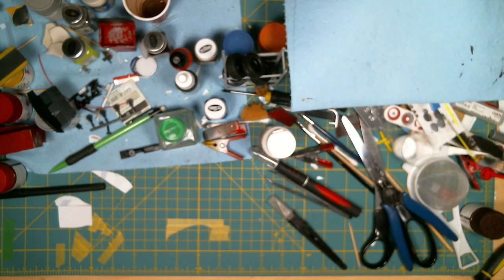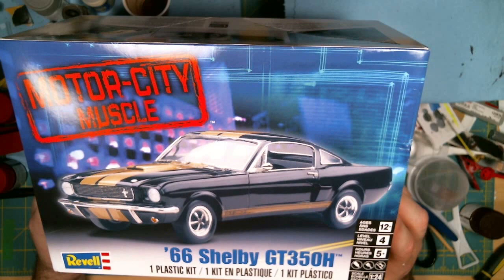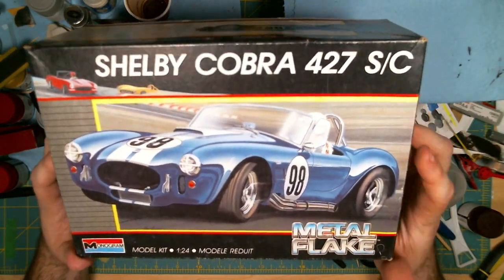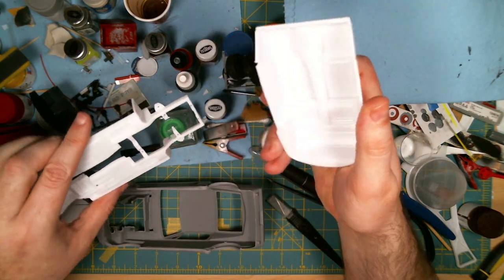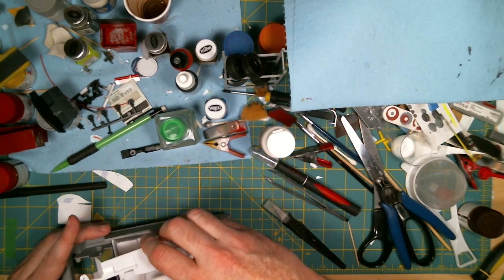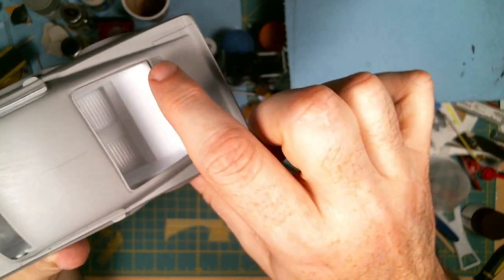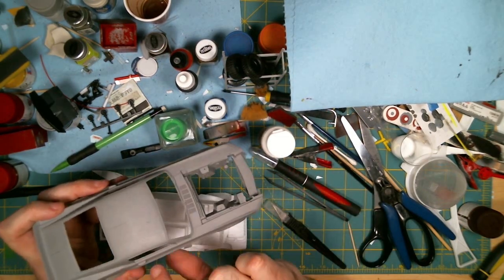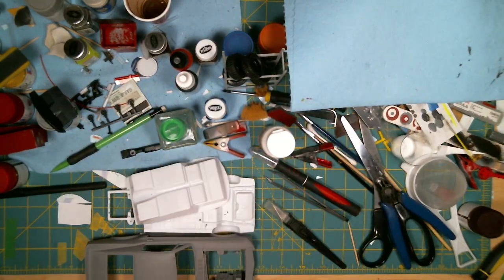Update on "Eleanor" Donor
The donor kits I will be using for the "Eleanor" build when I get to it